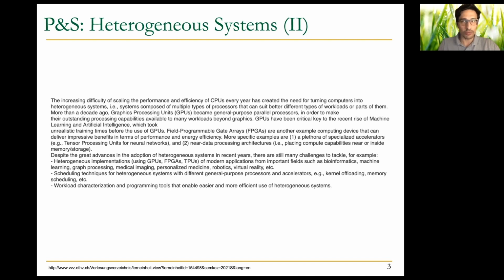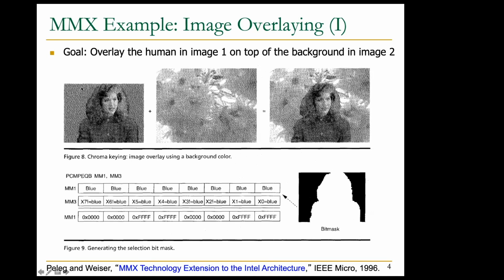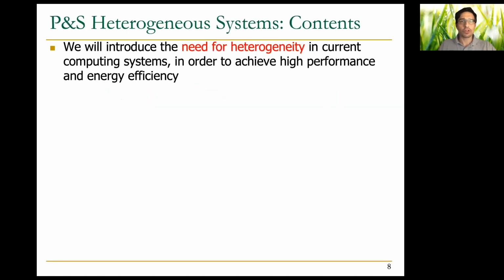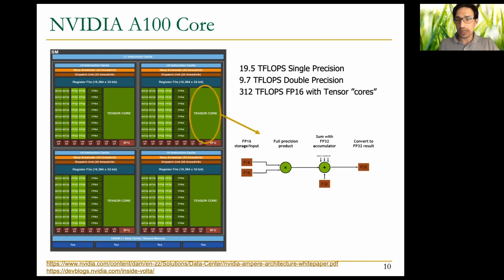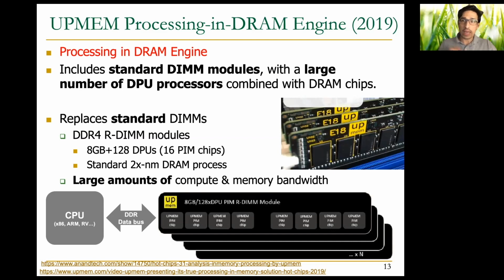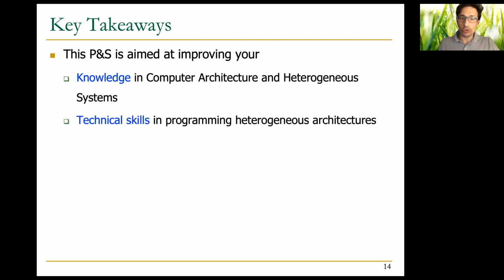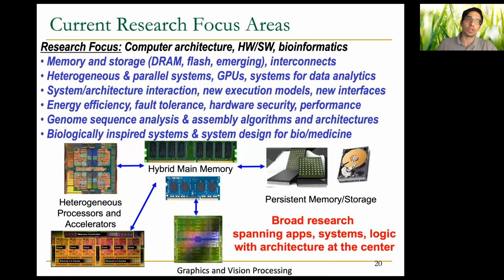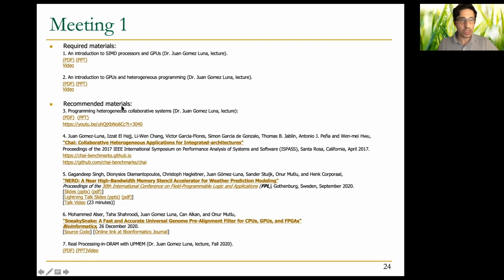P&S Heterogeneous Systems - Meeting 1: Course Presentation (Spring 2021)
Project and Seminars Course: Hands-on Acceleration on Heterogeneous Computing Systems, ETH Zürich, Spring 2021

Meeting 1: Course Presentation
Lecturer: Dr. Juan Gómez Luna
Date: March 8, 2021